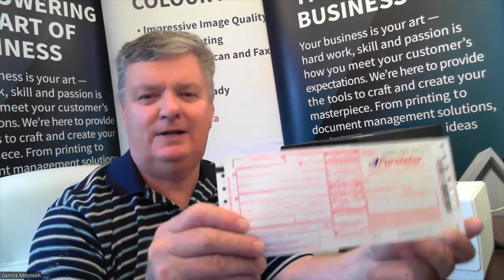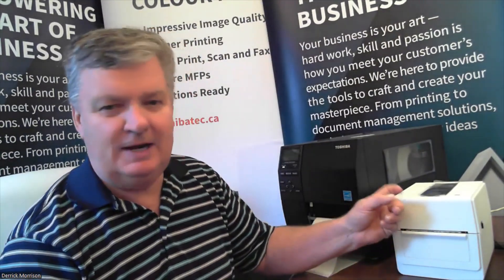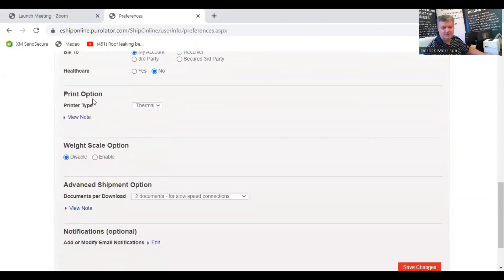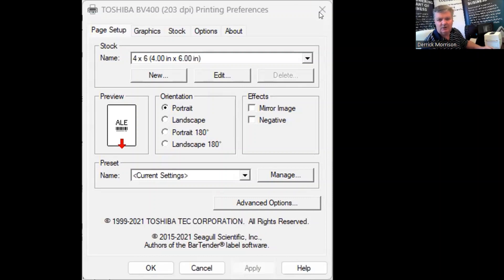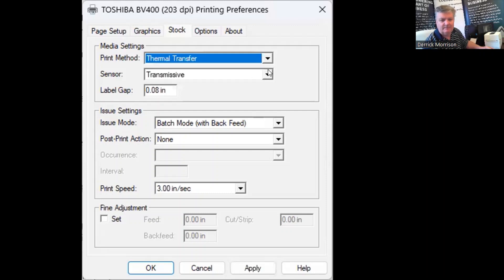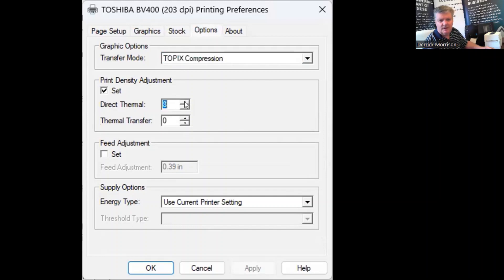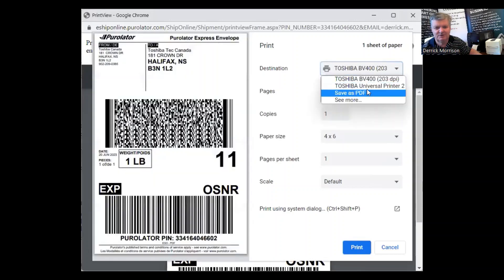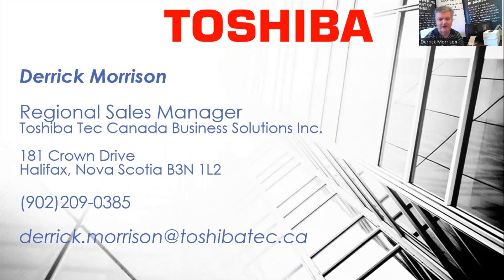How to print Purolator shipping labels with a Toshiba BV410D label printer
The Toshiba BV410D desktop label printer is the dependable choice to print all of your 4" x 6" shipping labels when using Purolator Courier's online shipping tools.

It is easy and affordable and can replace your old Zebra and other printer brands that are beginning to wear out and maybe need expensive new print heads.

The Toshiba BV410D works well with any shipping software such as Canada Post, UPS, FedEx, ShipStation, Spotify, eBay and Amazon.

The BV410D is used by major trucking companies across Canada with their system critical label applications.